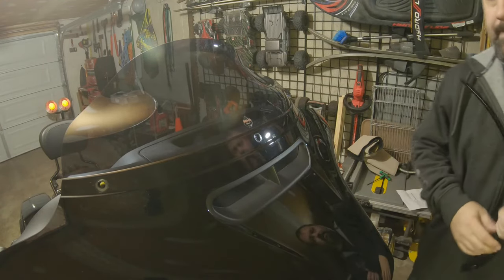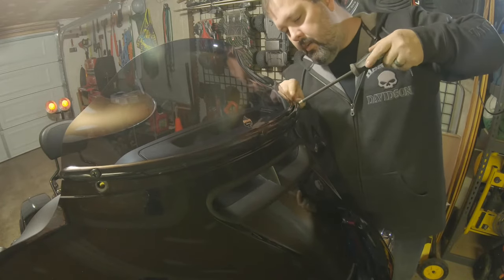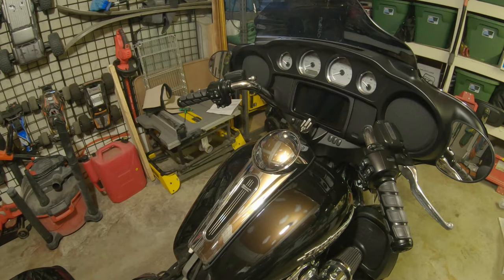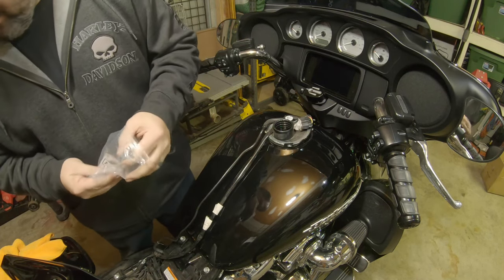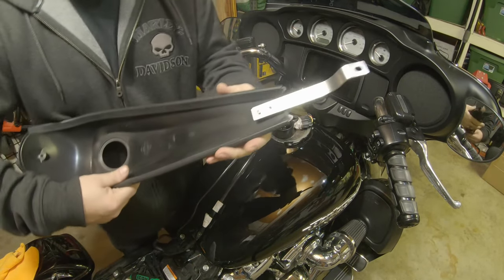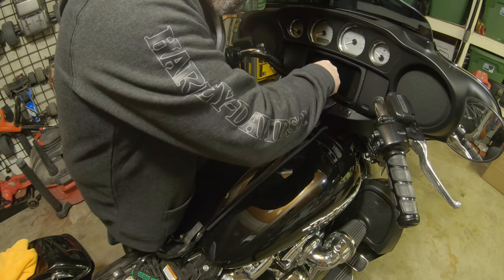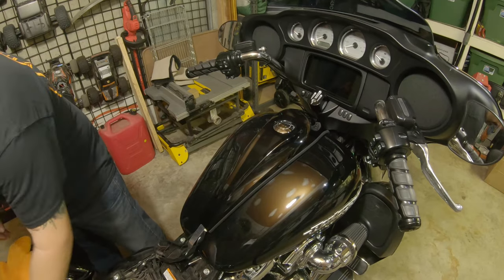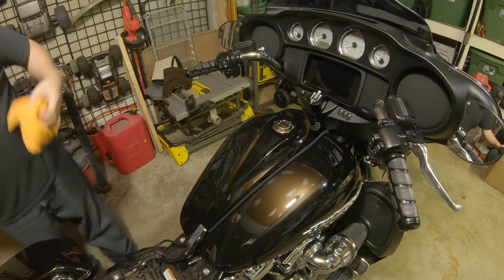Advanblack to the rescue and finishing what H-D started!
New center dash and outer fairing trim